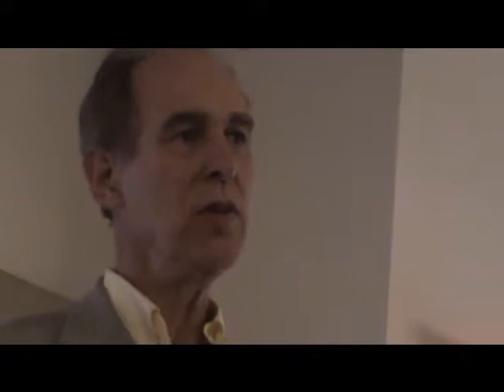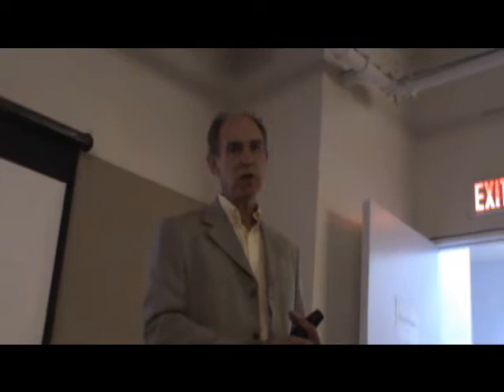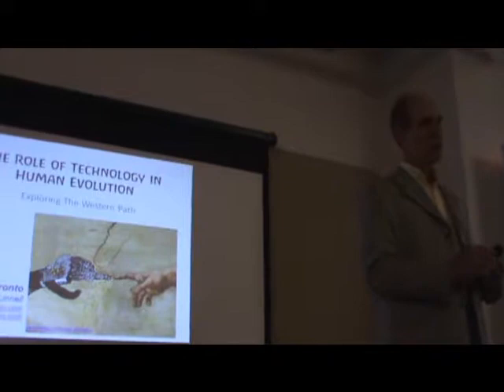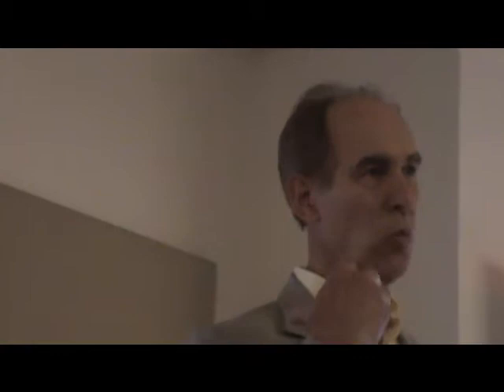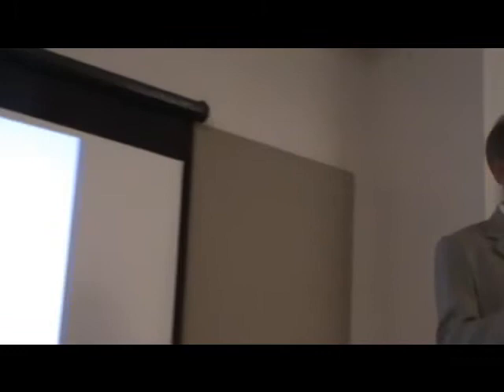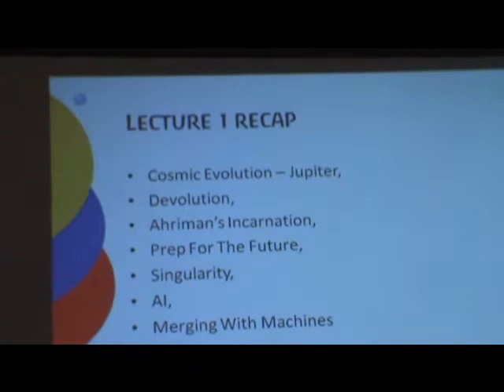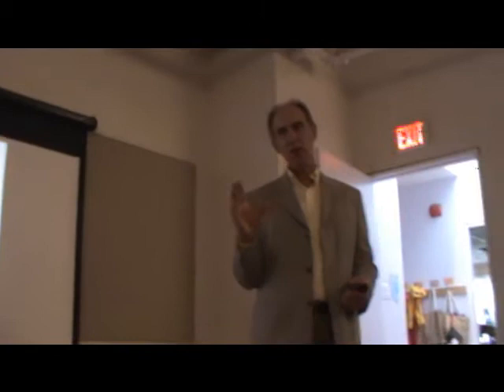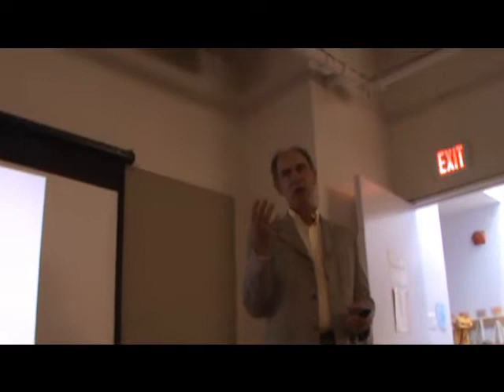2016 Andrew Linnell in Toronto part 1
Andrew Linnell graciously came to Toronto in 2016 to explore the relationship between technology and us as human beings.  These videos (filmed by M Else) are the results.  Please enjoy and share. From the webpage
Welcome to an unusual website. Here technology’s impact on society will be explored. Plus, the impact that human aspirations will have on future technology will also be explored.

Technology relieves us of drudgery labor whether muscular or mental. It can be used constructively or destructively. As technology replaces human labor in various (perhaps all) fields, a question of the meaning of our humanity arises as it has in several movies. What does technology tell us about who we are and what can it tell us about the meaning to our lives? Does technology tell us about who we are by showing us what it is not? Do we better grasp life, the living, and the soul, the consciousness that we share because humanoids are capable only of an artificial life and artificial soul?

Technology has evolved from replacing the horse and ox first with steam engines and then with combustion engines to today’s robotics, computers, and artificial intelligence.  What more is coming? Who will decide this? How will it become part of human and earthly life?

The initial focus here will be on resonance and the use of modulated frequencies to construct a viable interface that will prevent a machine from operating without sufficient moral impulse. Today these radiations are electromagnetic but tomorrow they will perhaps be frequencies based on other “media.” Also herein will be philosophical/scientific explorations of light, formative-forces, plus artificial intelligence and consciousness.